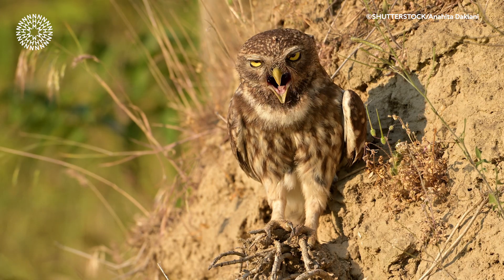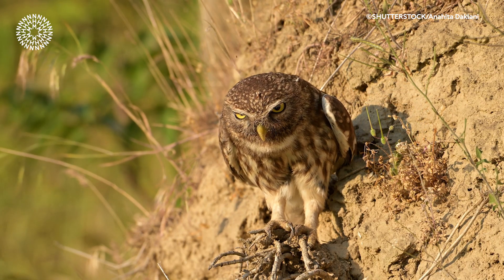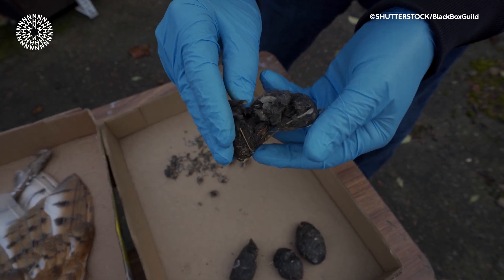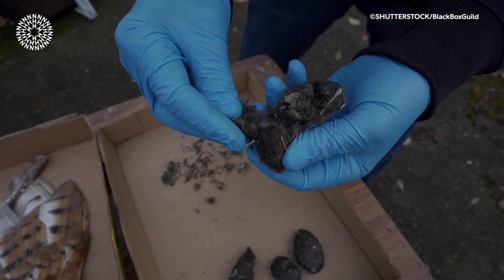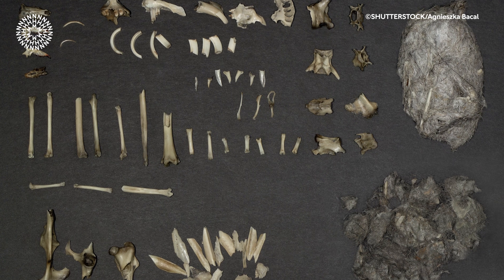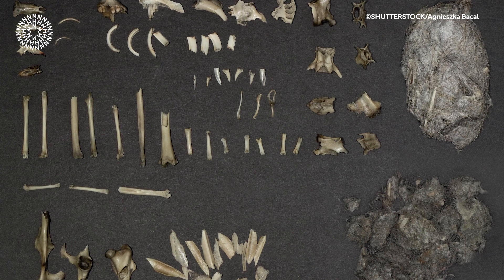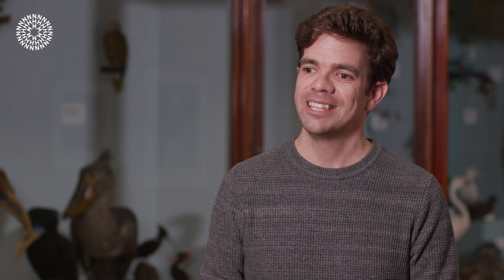Do birds pee? | Surprising Science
You might not have given bird pee and poo too much thought before but there's more to the white splatters we see than you may have realised.
Dr Alex Bond, Senior Curator of Birds at the Museum, explains the science behind how birds deal with food waste.